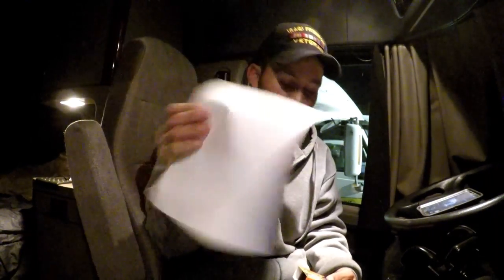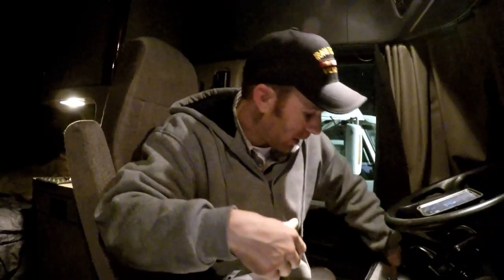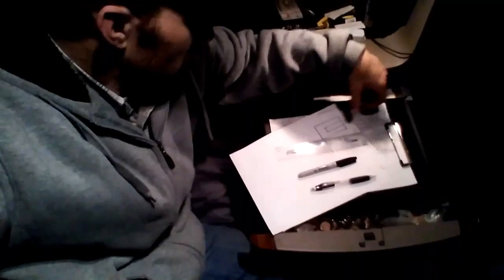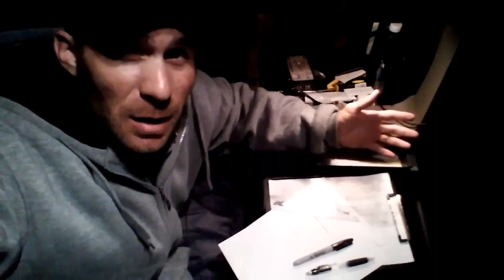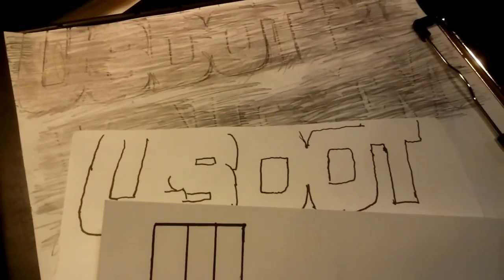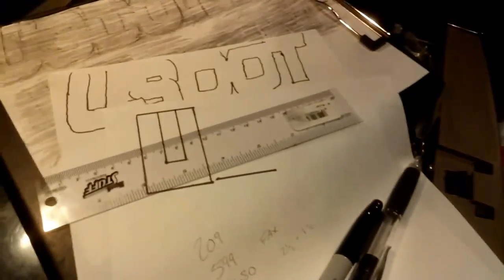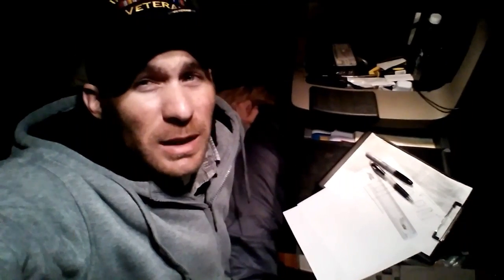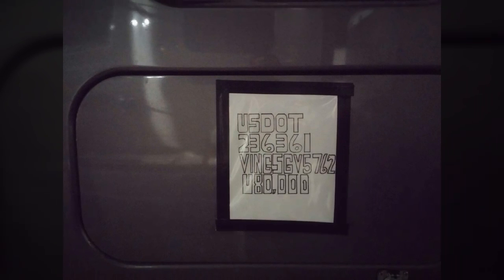Arts and Crafts Time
After reviewing the post hit and run photos, the safety team noticed that the commercial information was not displayed on both sides of the truck. So, I was assigned to retrieve a fax of the vehicle info to tape to the truck. I never received the fax, so I made the sign myself.